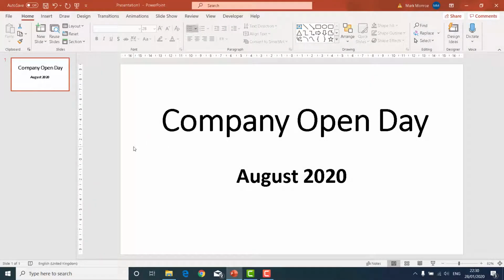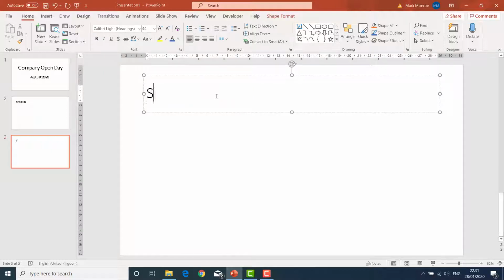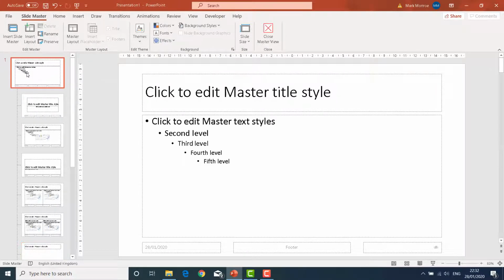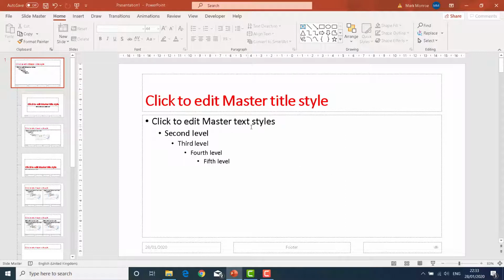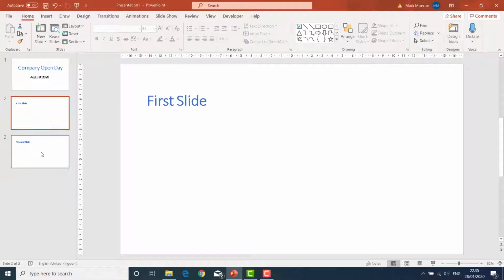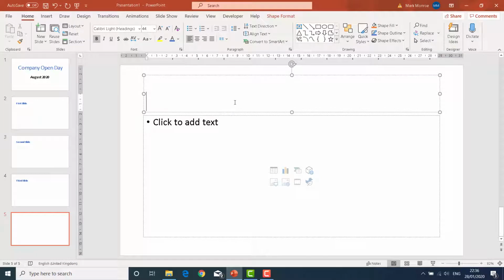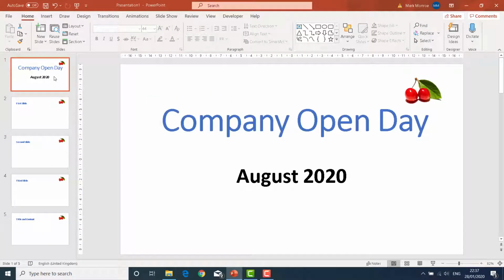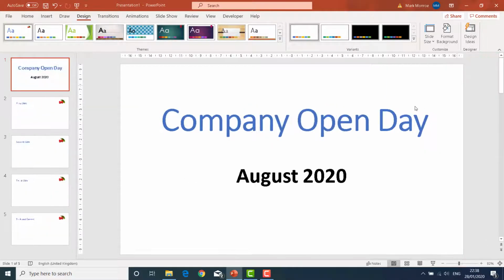Rapid Learning | PowerPoint Slide Masters | Microsoft PowerPoint Course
Rapid Learn the benefits of using Slide Masters in PowerPoint.